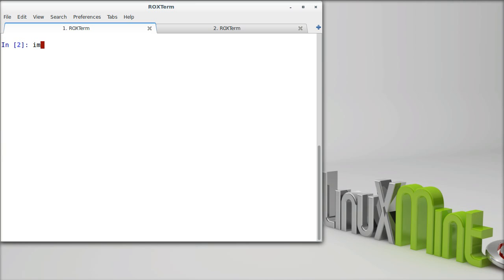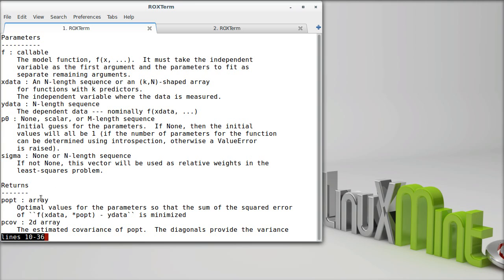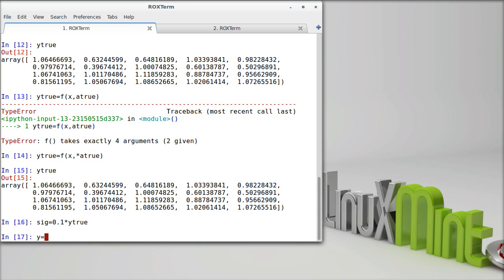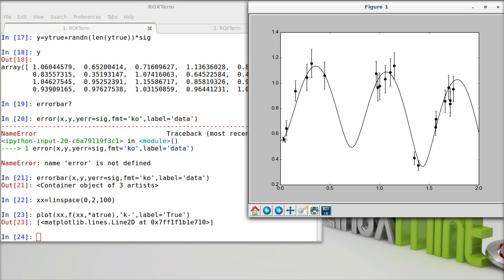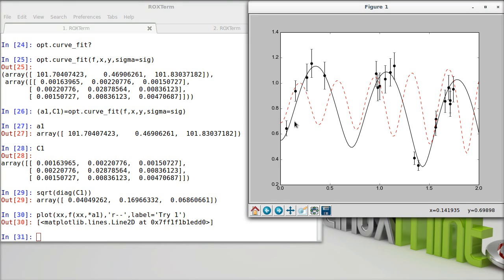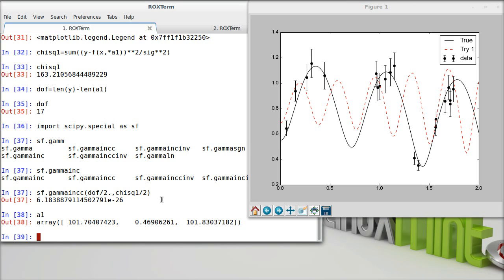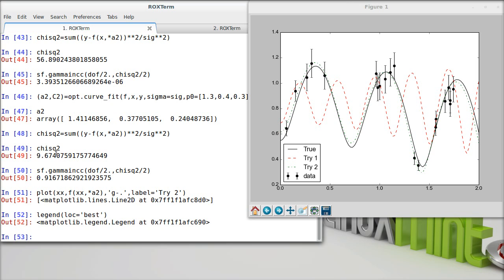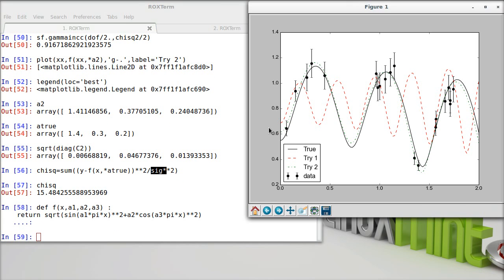SC08 : Chi squared fitting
Fitting models to data by minimizing the chi squared in Python